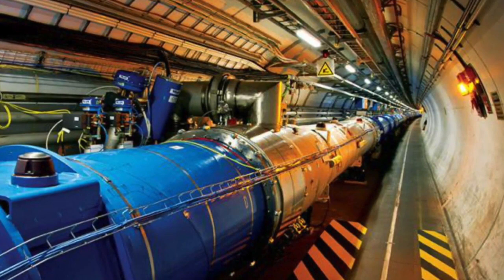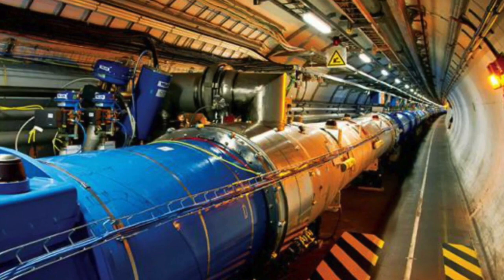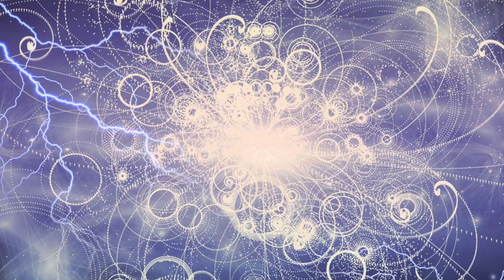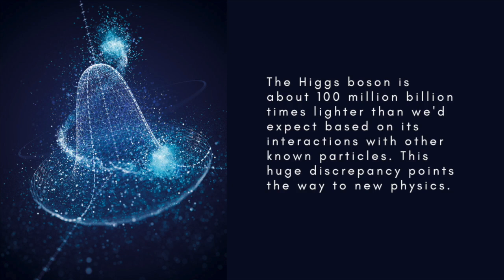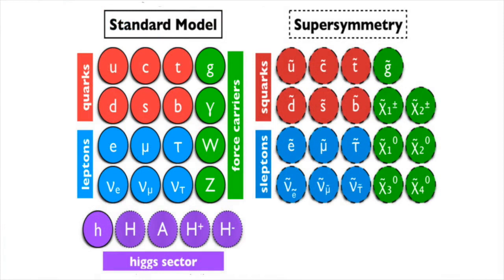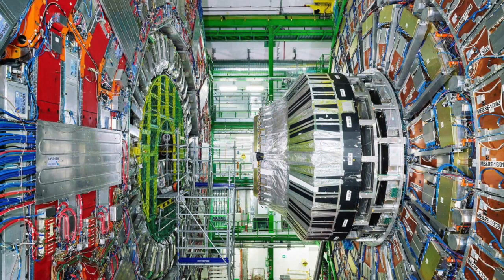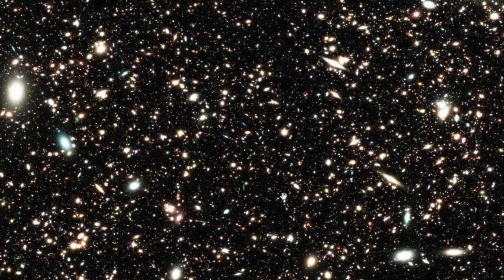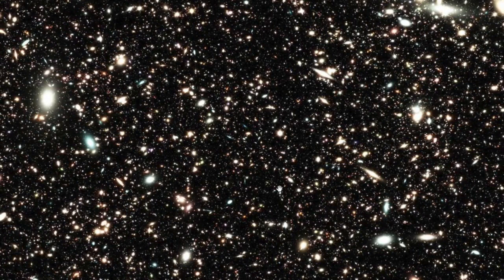Crisis in particle physics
For several years now, particle physics has been in crisis. Scientists had been hoping that a major upgrade to the Large Hadron Collider in 2016 would lead to the discovery of a slew of new elementary particles. But those particles haven’t shown up. So now we’re faced with a big puzzle.